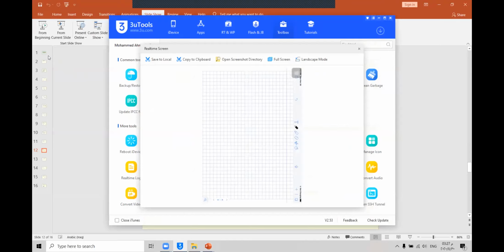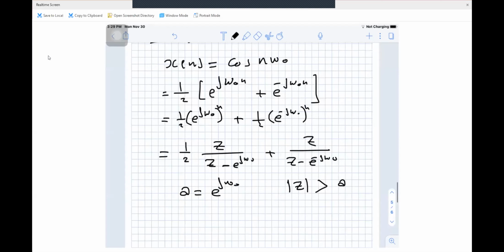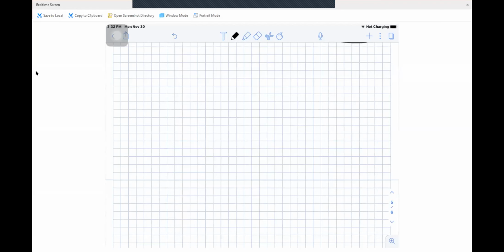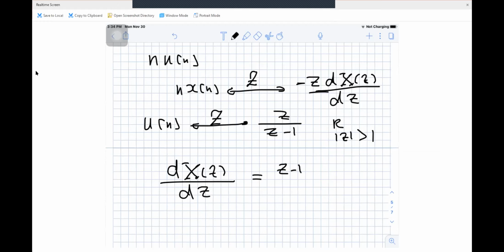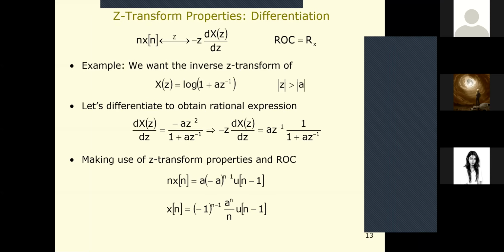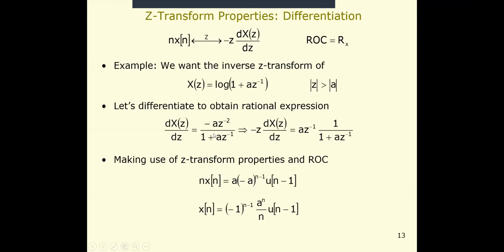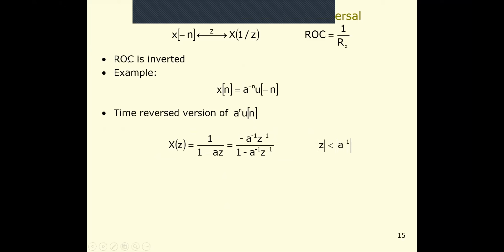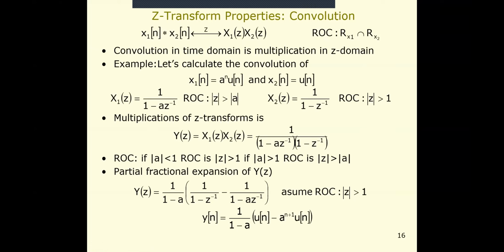DSP| inverse Z_transform properties with examples